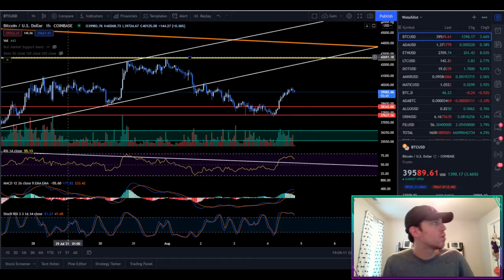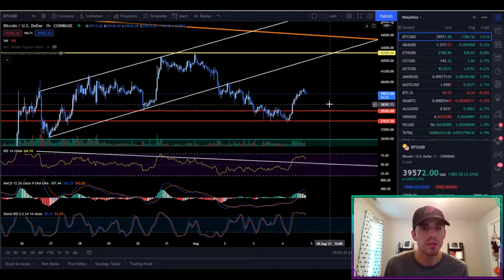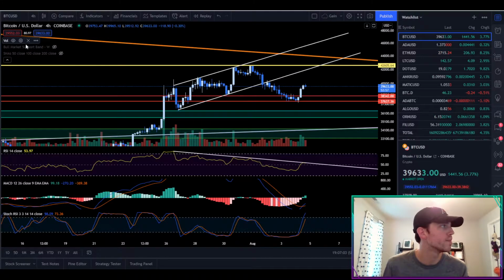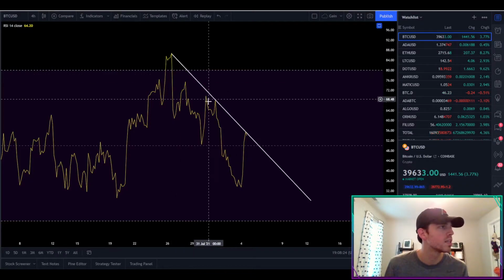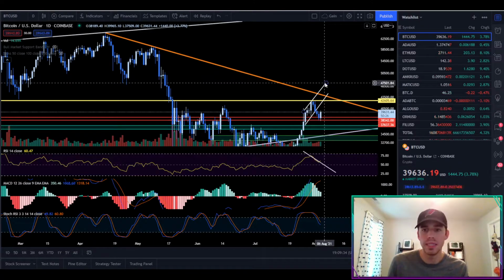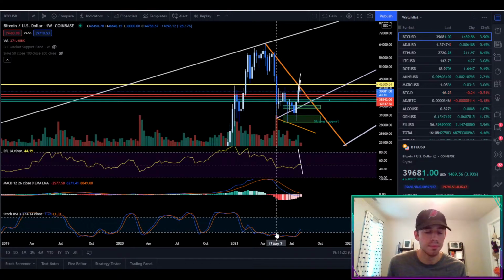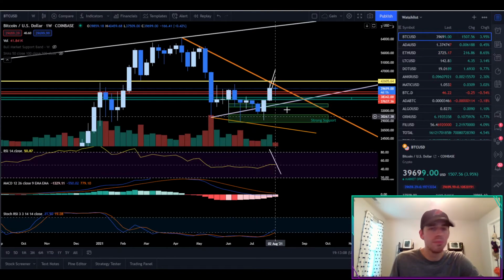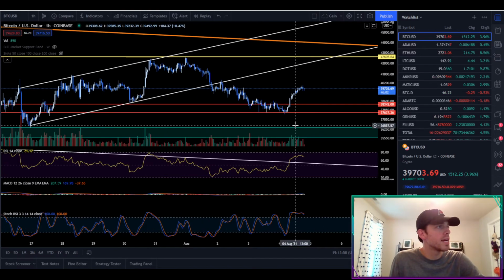THE BOUNCE WE PREDICTED!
Bitcoin (BTC) Cryptocurrency and Stock Market Technical Analysis and News.